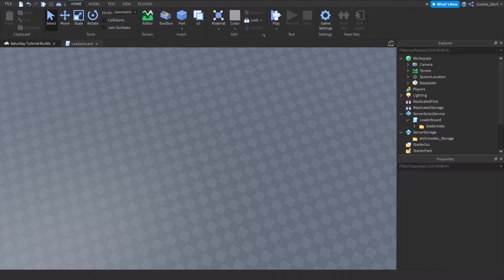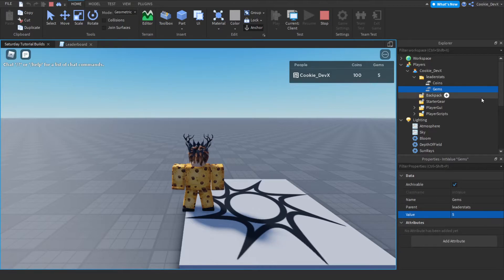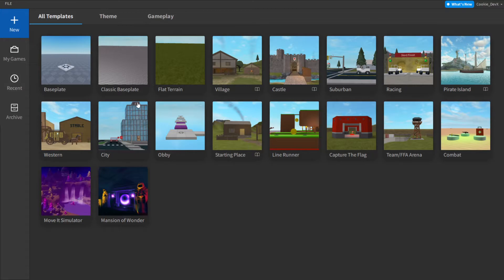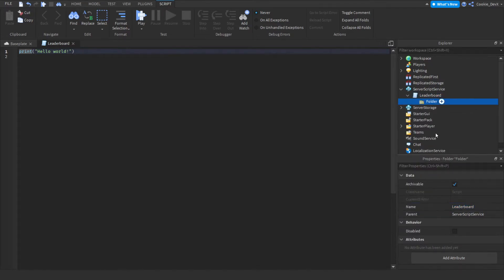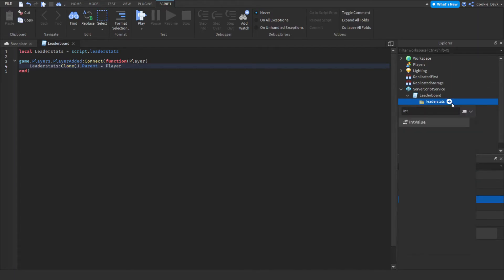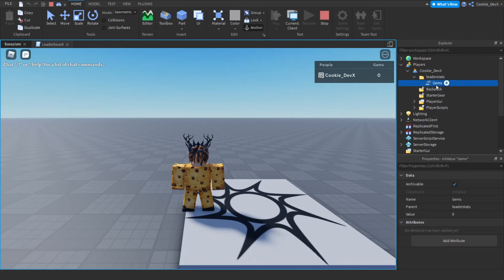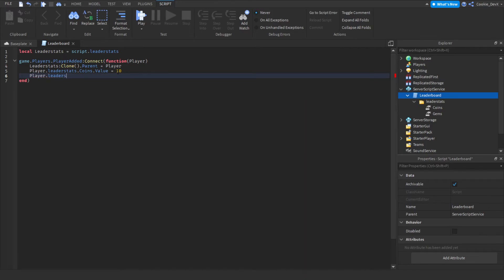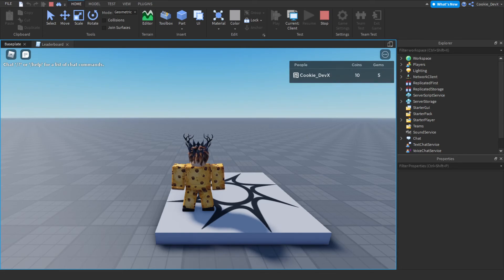Roblox Tutorial - How to make a basic leader board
In this tutorial, I'll be teaching you how to make a basic leader board inside of roblox studio, this will allow you to track users.

Keep an eye out for part 2 where I'll teach you how to make it automatically saving!

Would like to chat about Roblox, Roblox development, scripting support or have any other epic things about development/Roblox?